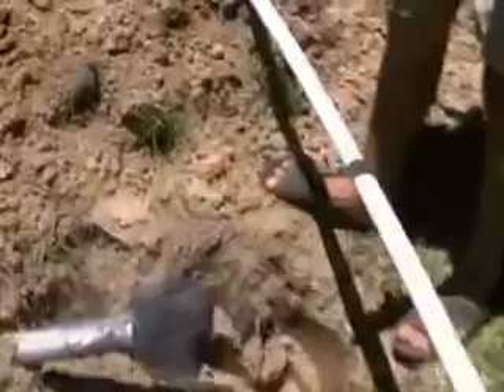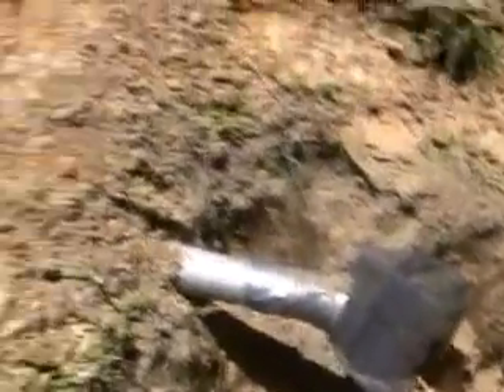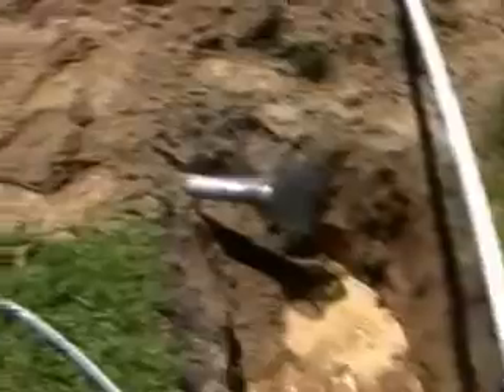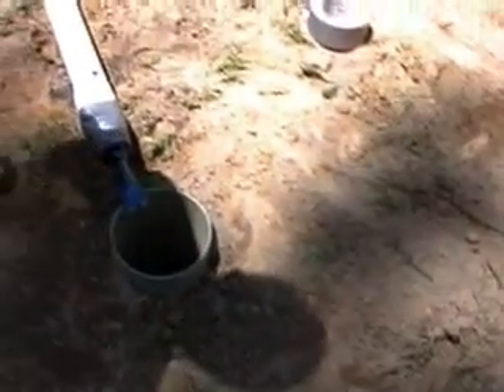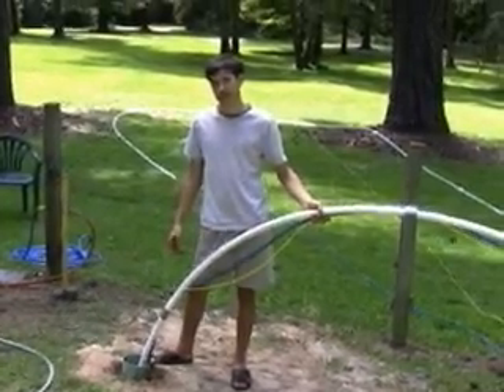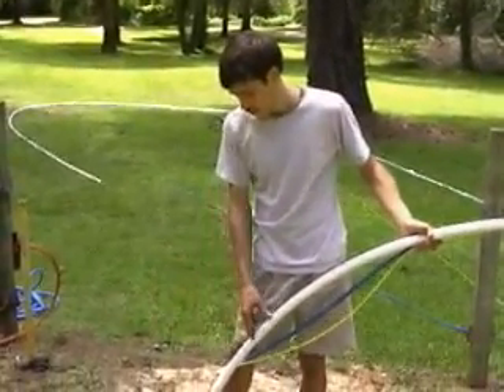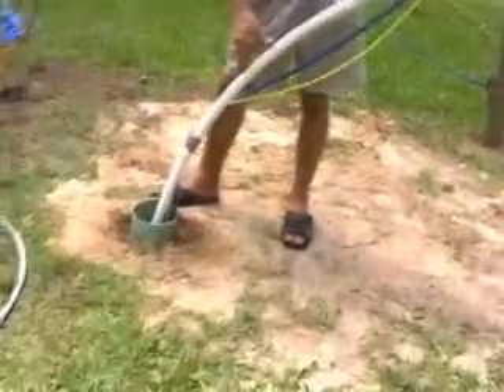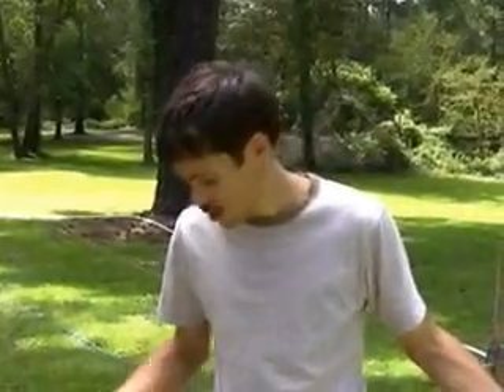How To Drill A Well In Your Own Backyard!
This is a video showing the new system we designed for drilling your own water well cheaply and easily. You can buy the Kits, plans, and DVD from our website.

Transcript:
Does this look hard? Think you can do this? Because this is all it takes to drill your own well!

Basically, what will happen is, the water will put pressure into these holes, and will push water into these holes at the bottom of the well. The sand and dirt will go with it, and then the air from the exhaust of the drill once it's done turning the bit, will be pushed up this pipe. And once it's all connected, all the way around and through that pipe, and back around and into the barrel. The barrel will catch it and slow it down. So it'll go into the top of the barrel and drain out here, run along the ground and right into here. So when the water runs down, it strains through that to keep the big roots and grass and leaves out of it, and then will run back down the well and be recycled and used again.

So we have our water source here, and we're now going to start filling up the hole here. And once this is filled, it'll run out of that hole and into the well, and we'll fill the well up to within about a foot of the top. When you get to about there, that's when you're going to start drilling.

This system is easy, fast, and cheap. This will work in basically any soil. It can go through rock, clay, sand, anything you've got to deal with. Of course, rock and clay will be somewhat slower. The only attention you really have to give it is, you have to feel it, feel how it's vibrating and feel when it starts to slow down, and just let it sit there and do its work. And then every now and then you'll pull up a little bit off the bottom to make sure it's flowing clear and you have all your stuff out from the head of the drill. And keep drilling!

So what do you think? Are you willing to work this hard (oh, so very hard!) for your own well?

To learn more about our method of well drilling be sure to pick up our Well Drilling Instructional Course DVD and plans or our DELUXE Ready-To-Drill Kit on our

Check out some of our other videos about DIY Water Well Drilling!

The method shown in the links below is called “jetting” or “washing” a well. This is a great method if you only need a shallow well but tends to be limited to only 40 feet, and can’t drill through hard soils like our drill can. But if you have an easy well to drill you should totally check these out!

(Drill Your Own Well Series - Part 1
(DIY Water Well Drilling by Pentexsoft)

(6 Ways to Drill Your Own Water Well)
(5 Things You NEED To Know FIRST)
(FAQ of our Well Drilling System)